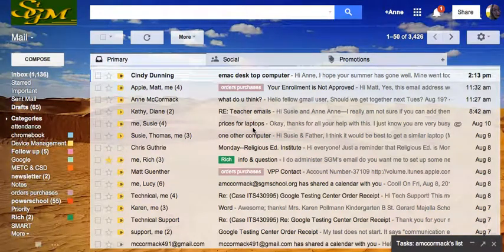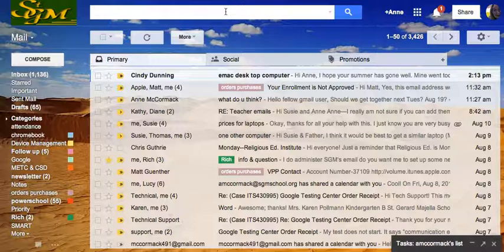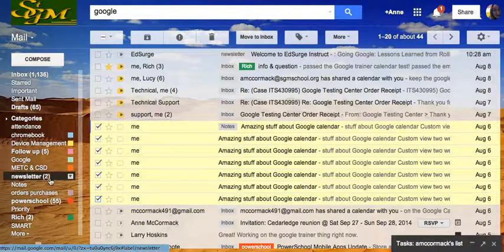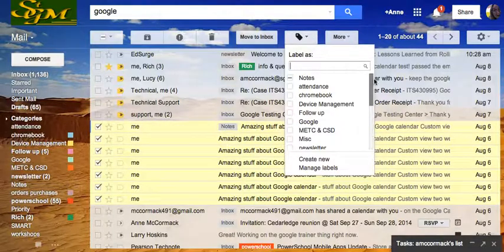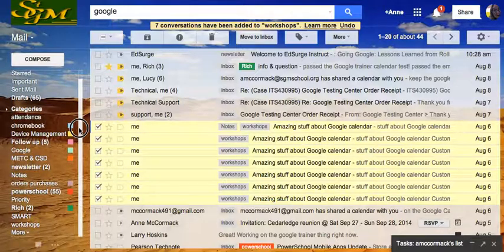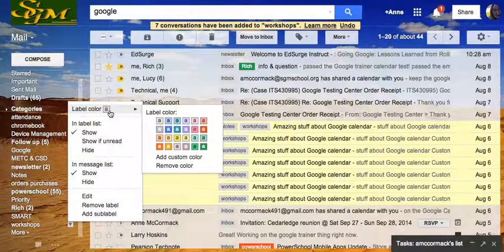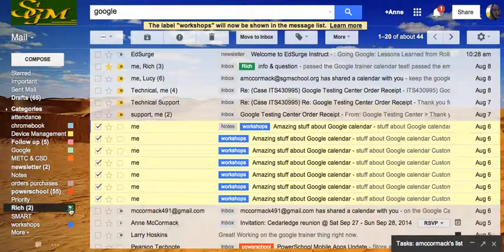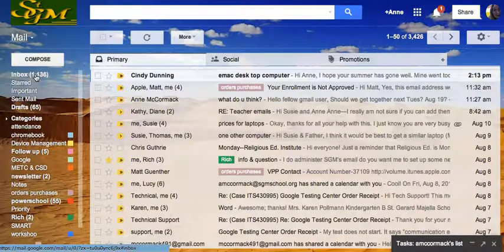Gmail labels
Labels for your email help you keep track of messages you need to keep. Unlike email folders, you can apply more than 1 label to an individual message.